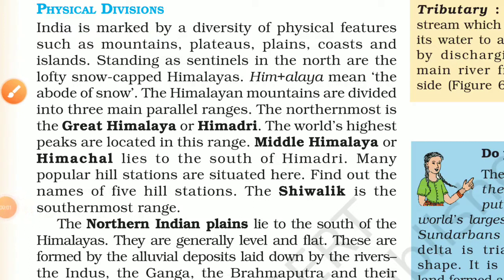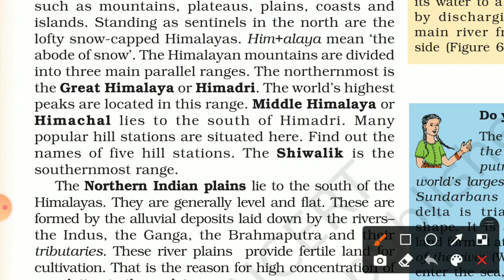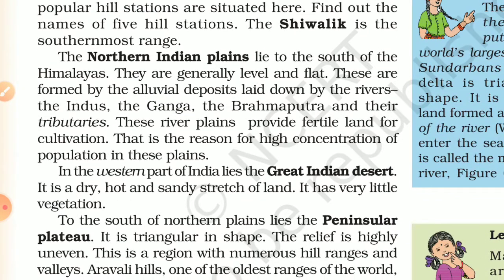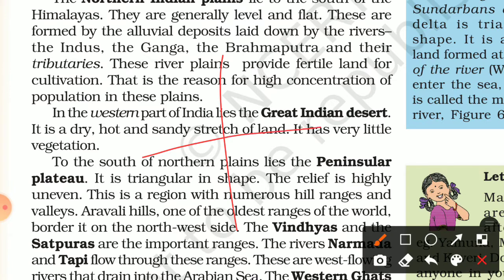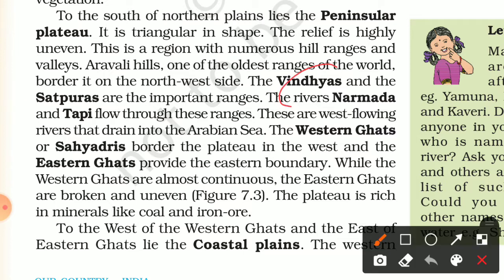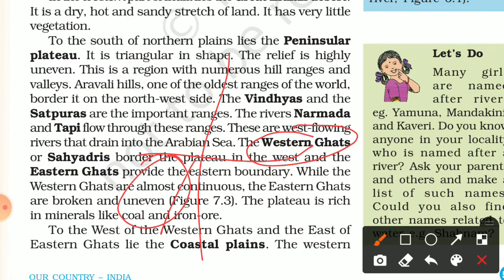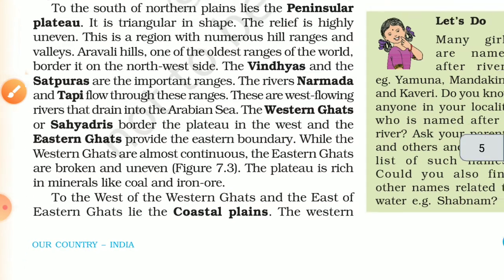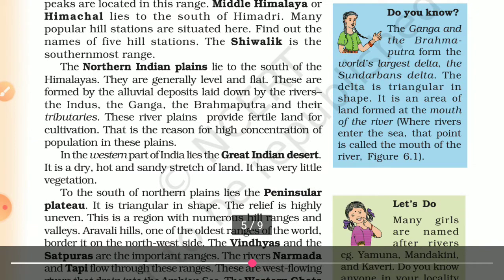OUR COUNTRY - INDIA / PART II / CLS 6 TH